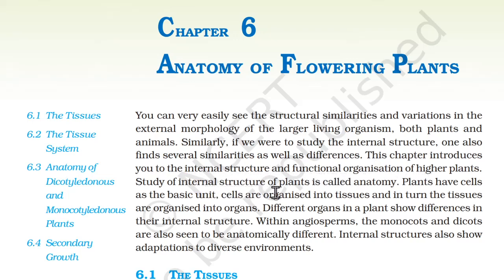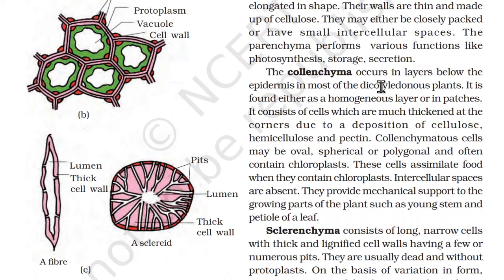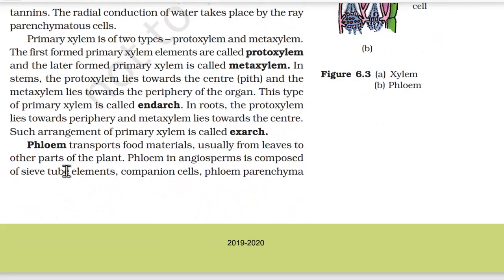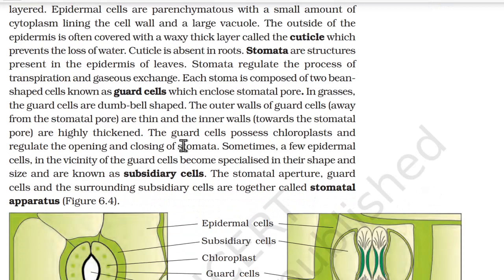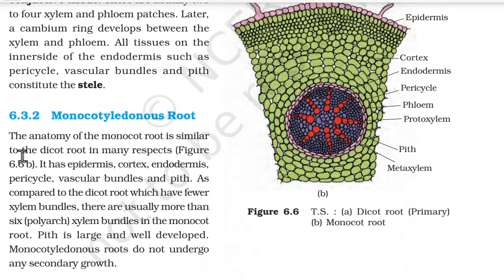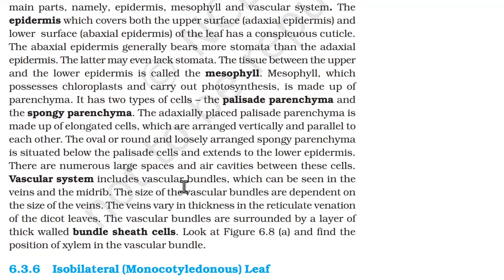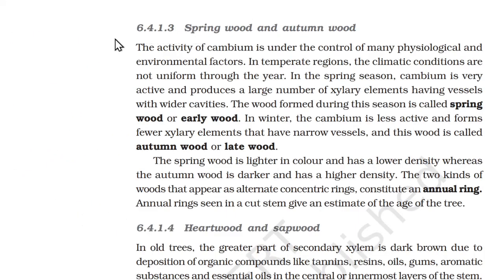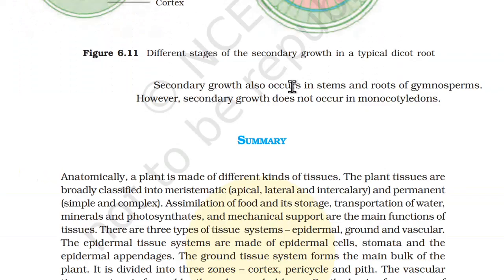NCERT Podcast | Class 11 Biology | 6. Anatomy of Flowering Plants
Join My Telegram Channel (to download all the pdf i share here)

About Me:
I am a NEET '22 Aspirant , here to help other aspirants
I upload videos of NCERT Podcasts, NCERT Solutions , NCERT Extra Questions and much more, which may be helpful in your Boards and NEET Preparation